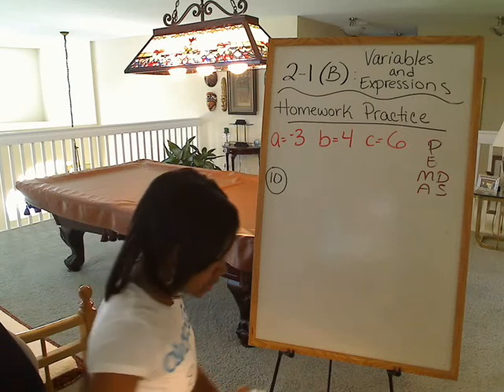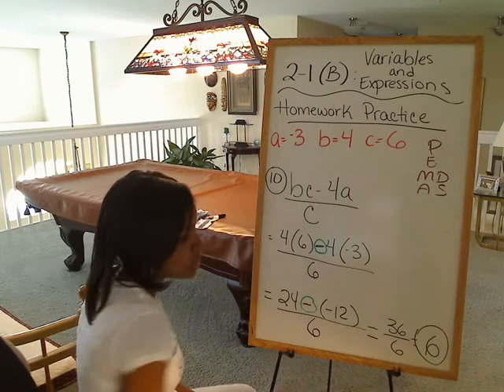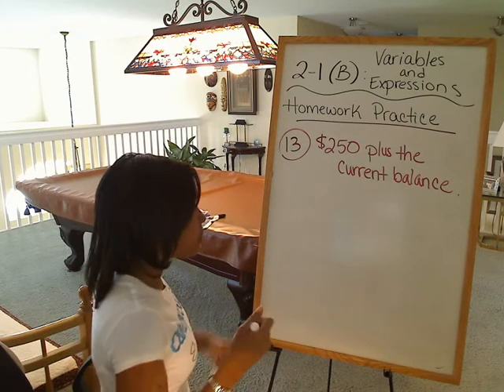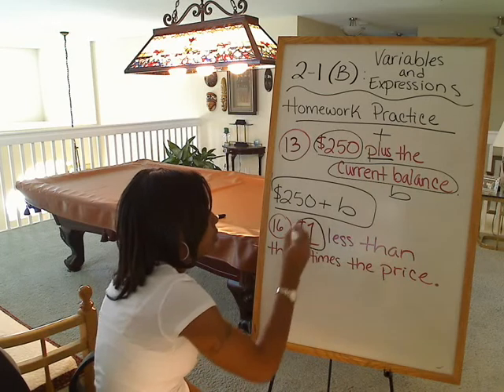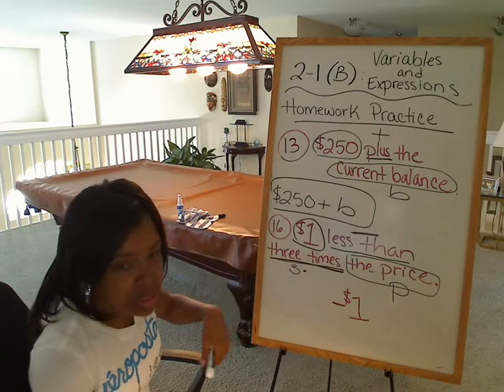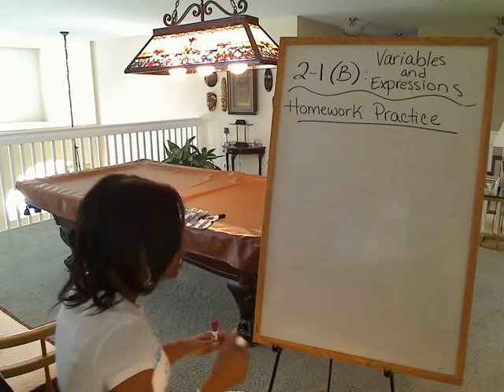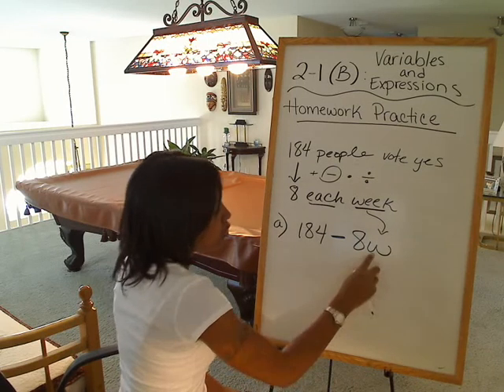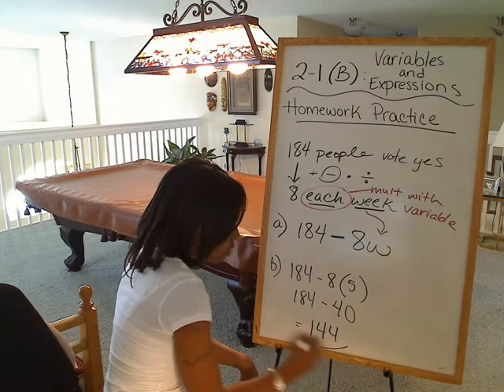2-1B pt 2.wmv